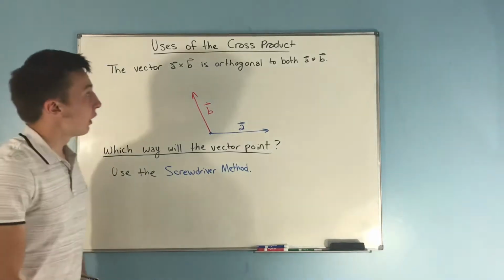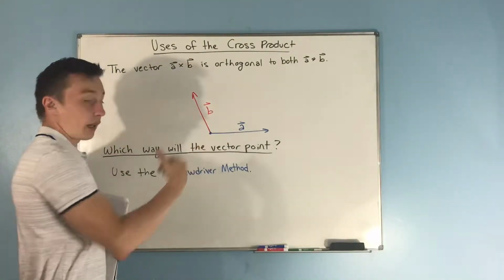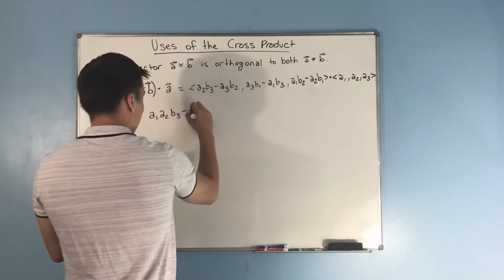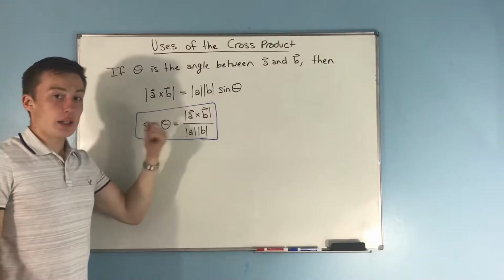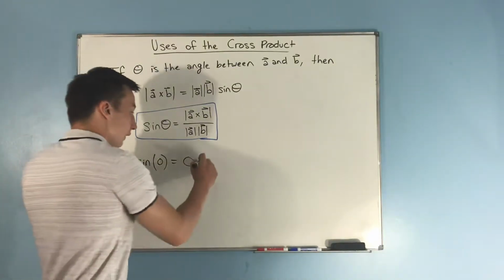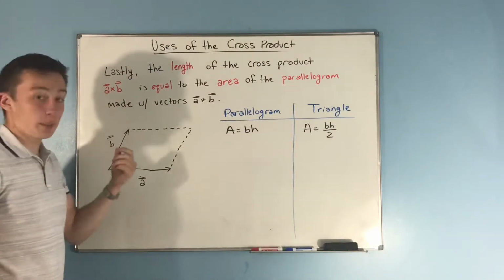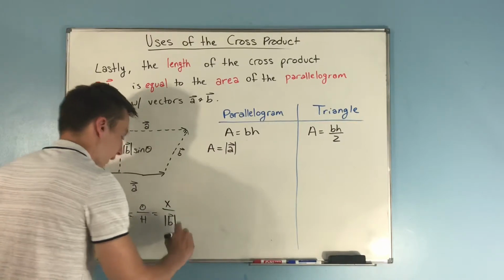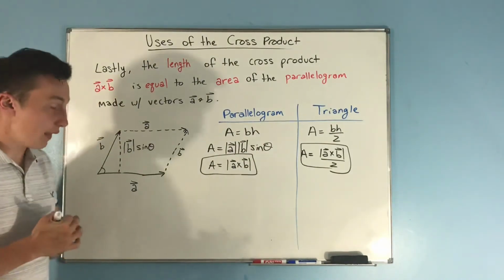Uses Of The Cross Product (Vector Product) || Calculus 3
So you know how to find the cross product, but why?

In this video, we'll be talking about the uses of the cross product.  Whether you are in calculus 3 or physics the cross product is going to be used and used quite frequently.  Here we'll be going over a couple of those uses.